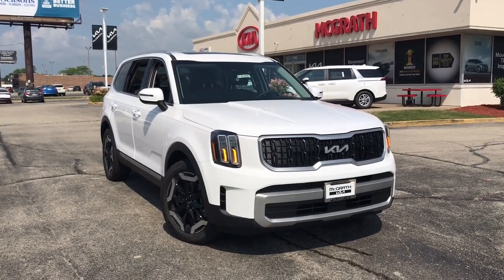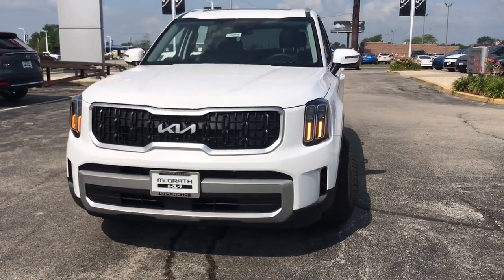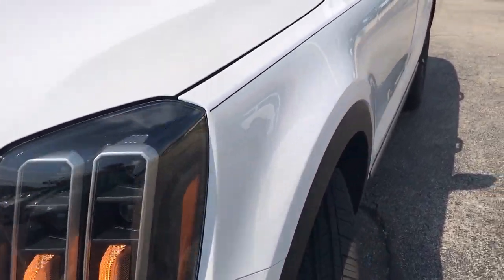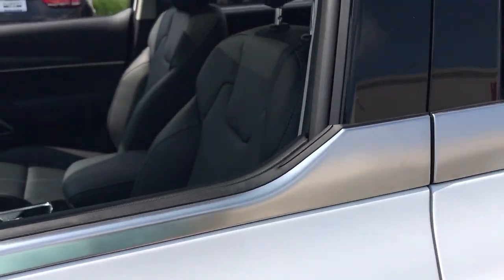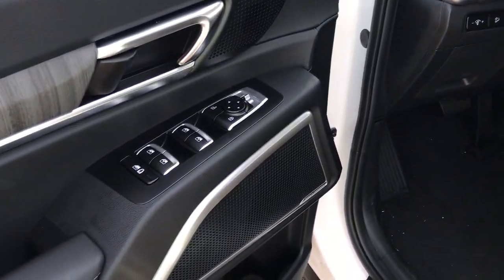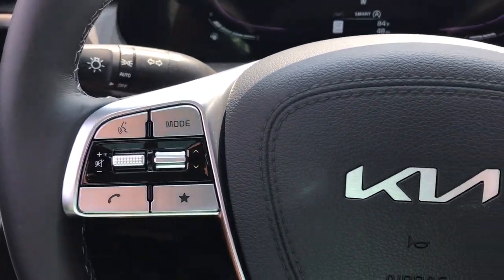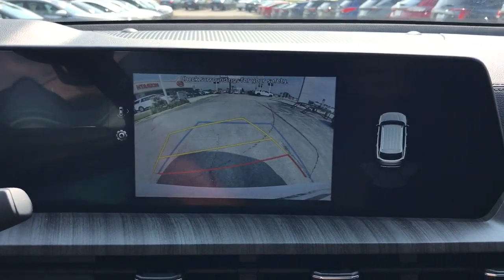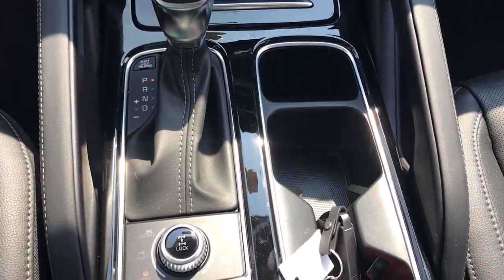2024 Kia Telluride Arlington Heights, Buffalo Grove, Des Plaines, Skokie, Glenview, IL K16268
Glacial White Pearl New 2024 Kia Telluride EX available in Arlington Heights, Illinois at McGrath Arlington Kia. Servicing the Buffalo Grove, Des Plaines, Skokie, Glenview, IL area

1400 E. Dundee rd

2024 Kia Telluride EX Glacial White Pearl Telluride AWD 8-Speed Automatic 3.8L V6 DOHC 2nd Row Captain Chairs, EX Captain's Chair Package, Low Profile w/Satin Chrome.